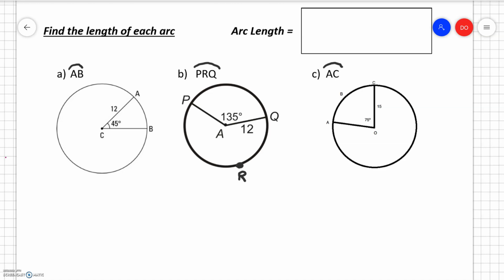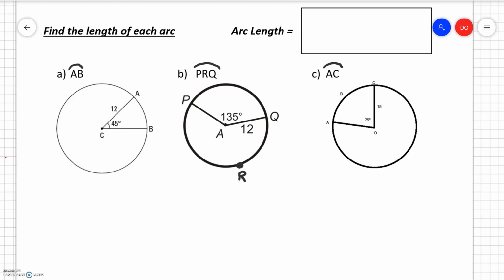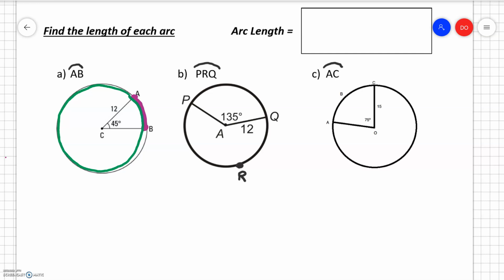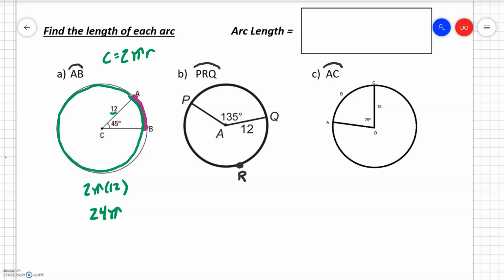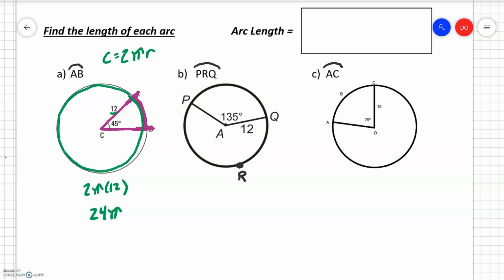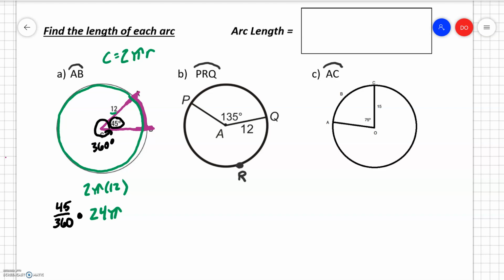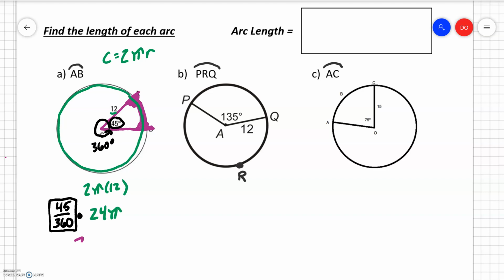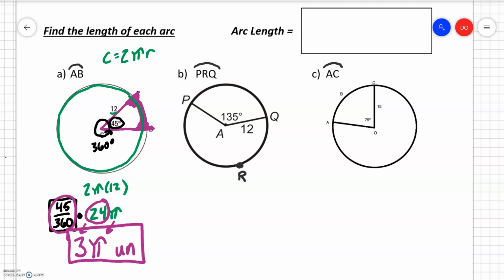G U10 - 10.6 Circles and Arcs 3